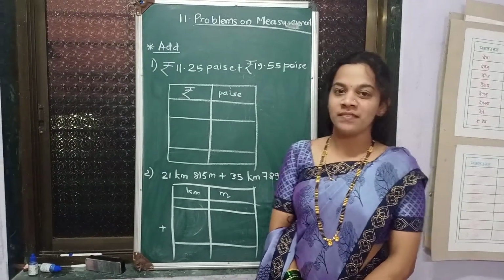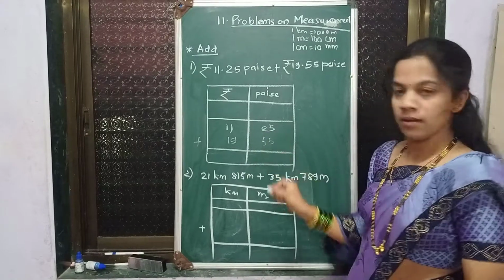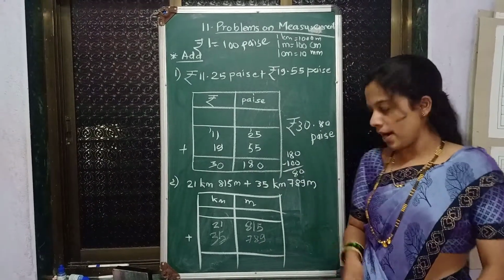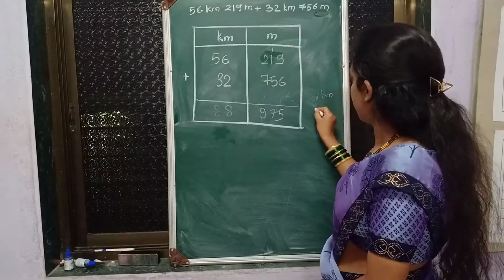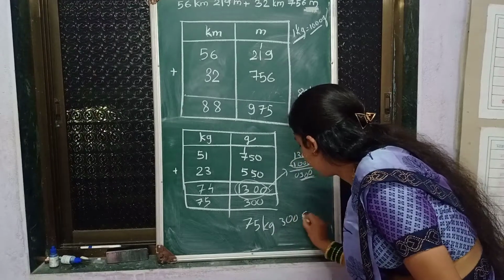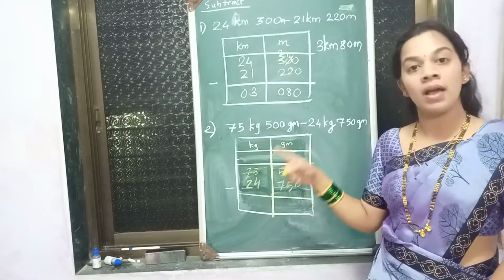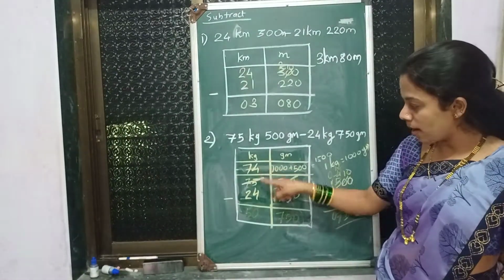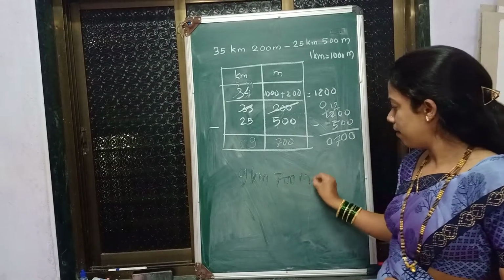5th std / Maths / Lesson no 11 / Problems on measurement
addition and subtraction of measurement